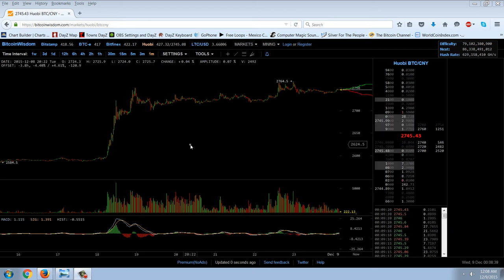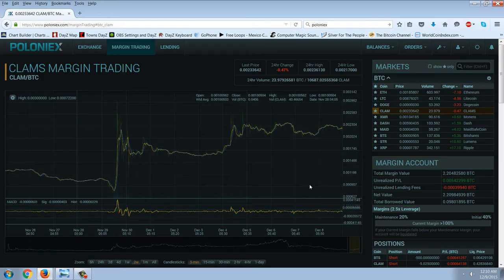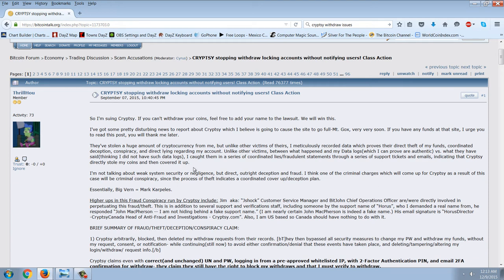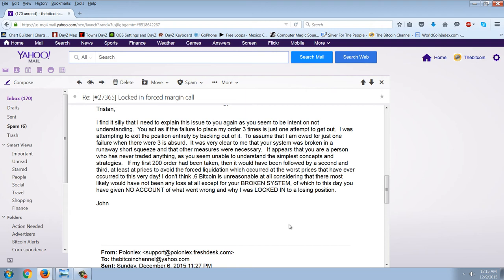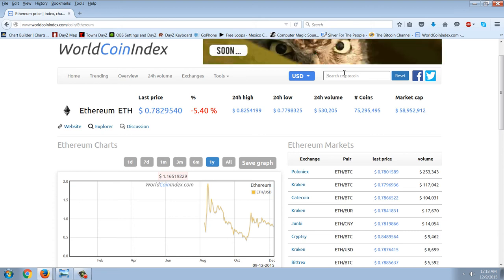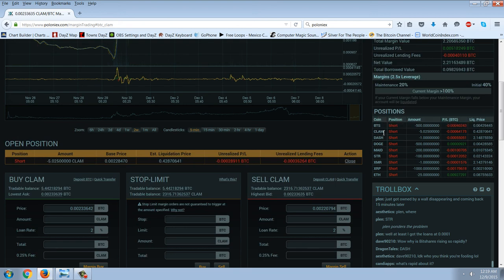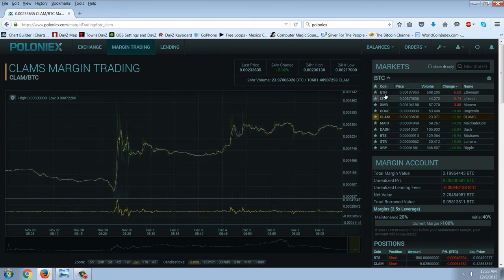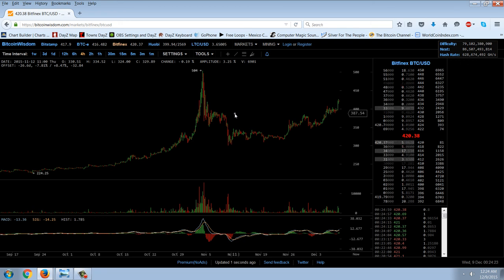Member Update 12/8/15 Crypto Squeeze